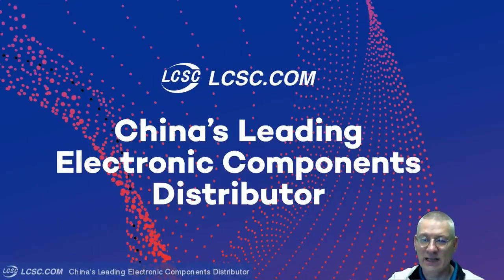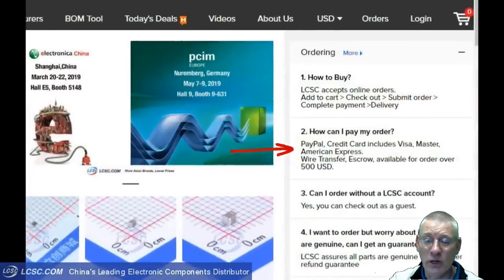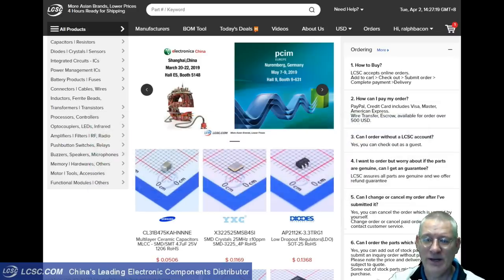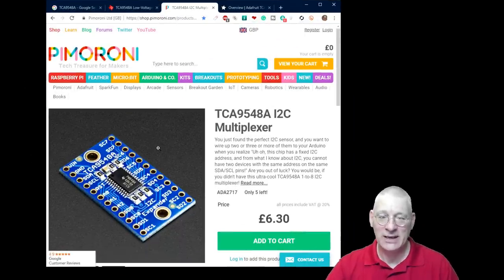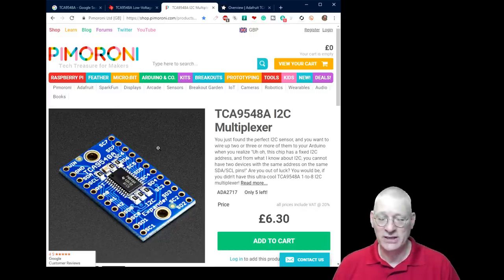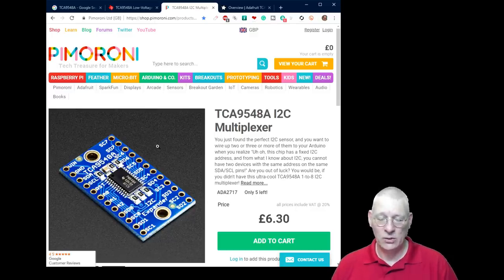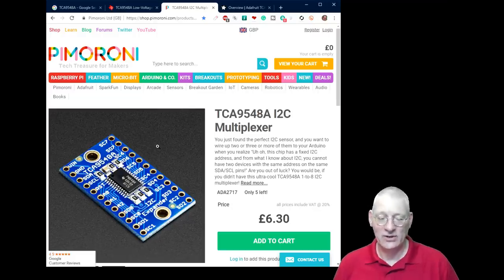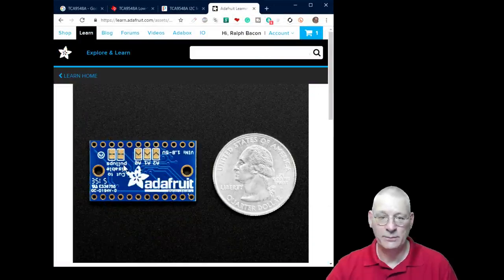#148 TCA9548A I2C MULTIPLEXER (& Voltage Shifter)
You want to use multiple fixed I2C hex addresses on your device? You need this!

LCSC China's Leading Electronic Components Distributor
More Asian Brands, Lower Prices
4 Hours Ready for Shipping

So you have multiple devices with the same I2C hex address but want to use them on the same bus?

Impossible! Or is it? Using this TCA9548A I2C multiplexer you can do it with no problem and minimal coding. Just one extra line of code in your Arduino sketch and you'll be able to use up to 8 devices with the same hex address.

And there's more! The devices you hang off this multiplexer can be at a different voltage to the µController voltage (which is the same voltage you will be supplying to this device). In fact, each device can be a different voltage. How's that for flexibility?

I show you exactly how to scan for your I2C devices (in case you don't know the hex address of the devices) and then show how I can update two LCD units with the same 0x3F address.

LINKS!

Amazon UK
Amazon USA

Adafruit's Trinket M0 (as shown at the end of the video) for microPython:

Looking for a cheap source of transistors?
200Pcs Transistor Assortment Kit BC337 BC327 2N2222 2N2907 2N3904 2N3906 and more!

What is Amazon Prime?

For an annual fee of £79, Amazon Prime members can:

Get unlimited, FREE One-Day Delivery on millions of items
Watch over 15,000 movies and TV episodes with unlimited instant streaming
Borrow from thousands of titles from the Kindle Owners' Lending Library
Secure, unlimited photo storage with anywhere access
Listen to over 2 million songs on Prime Music